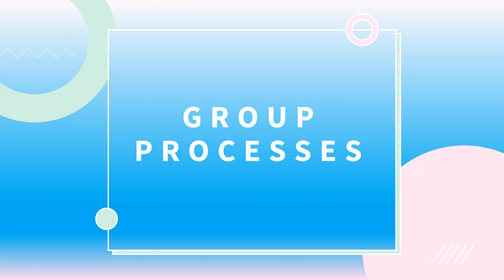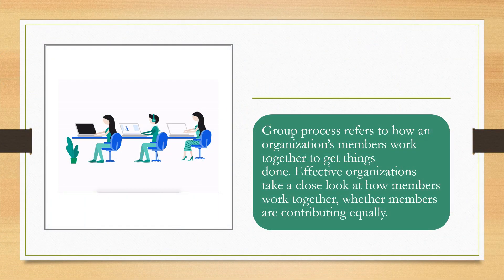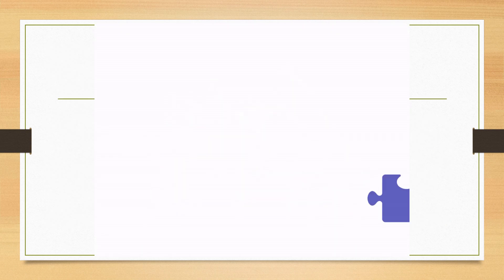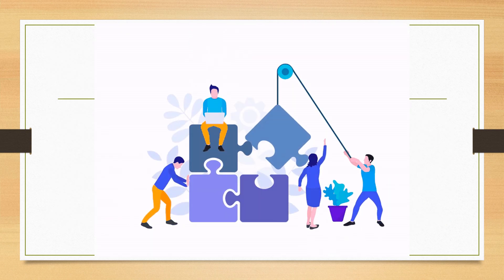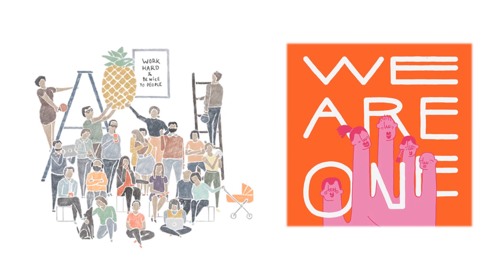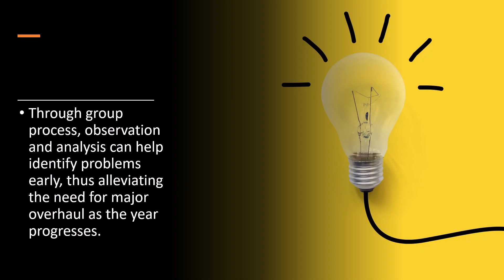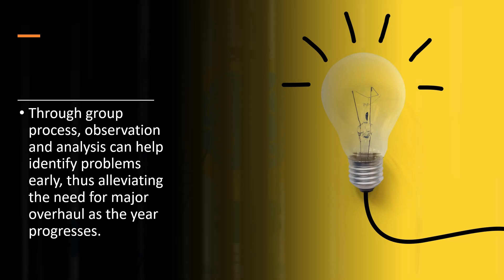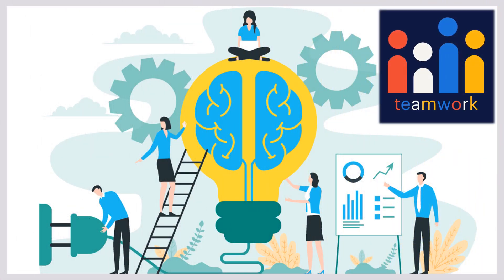unit2 topic2 lecture3